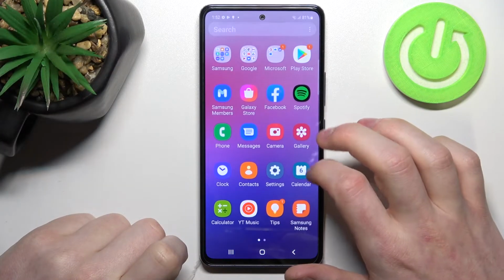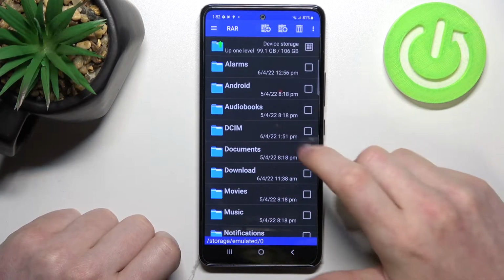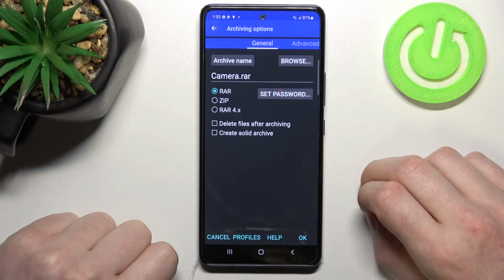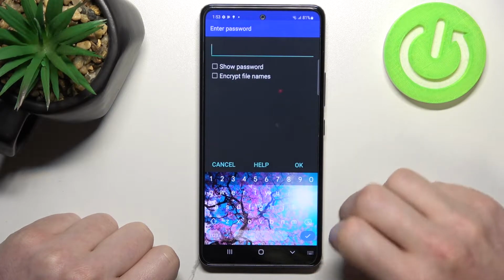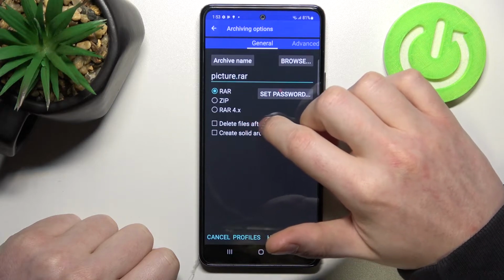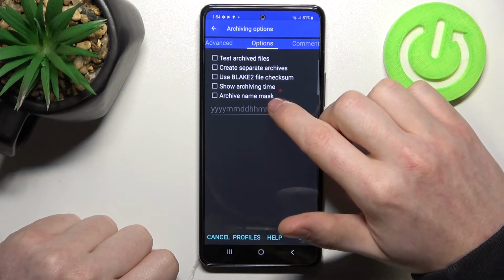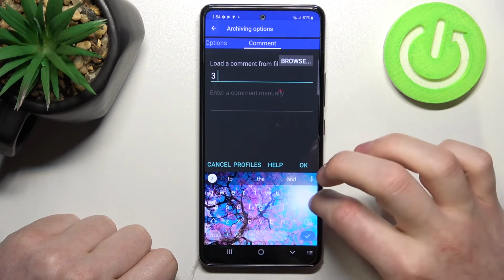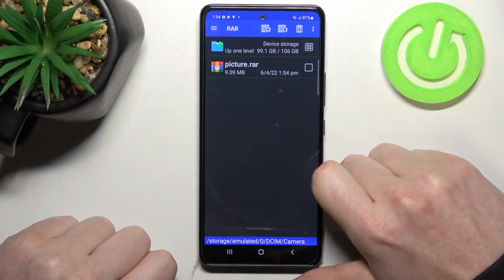How To Pack Files in o RAR&ZIP Format on SAMSUNG Galaxy A53 // RAR App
Learn more information about SAMSUNG Galaxy A53 5G:
In this video, we wanted to talk about compressing and archiving files on your SAMSUNG Galaxy A53. For that purpose, we will utilize the RAR Play Store app that you can easily get for free. The app allows you to compress the files on your SAMSUNG Galaxy A53 smartphone into RAR or ZIP format and today we show you how. Kindly enjoy!

How to archive files on SAMSUNG Galaxy A53? How to compress files on SAMSUNG Galaxy A53? How to use the RAR app on SAMSUNG Galaxy A53?